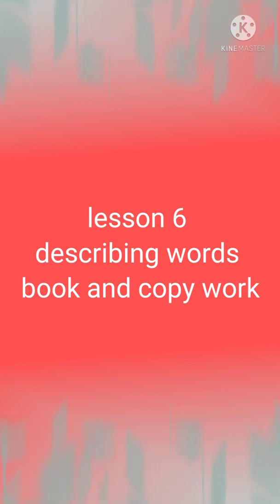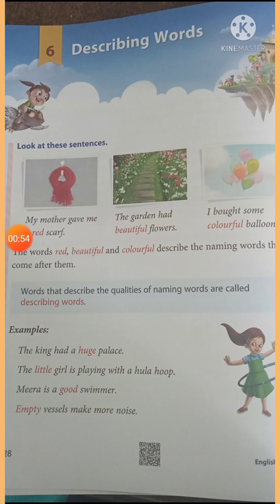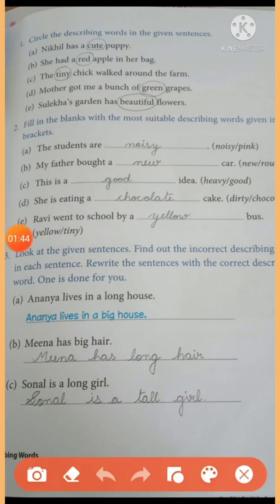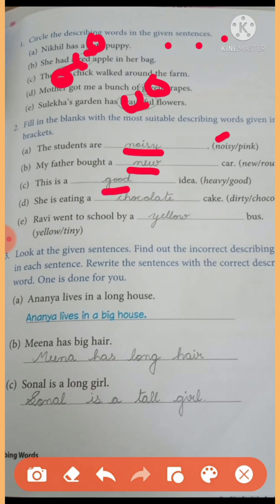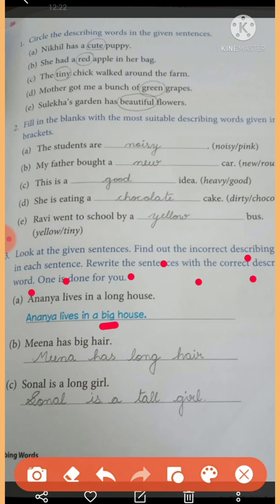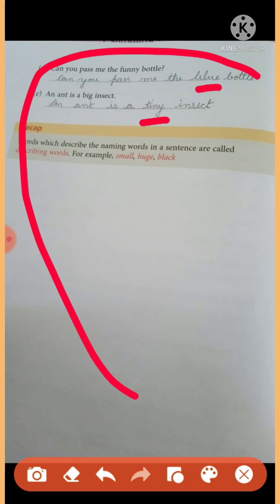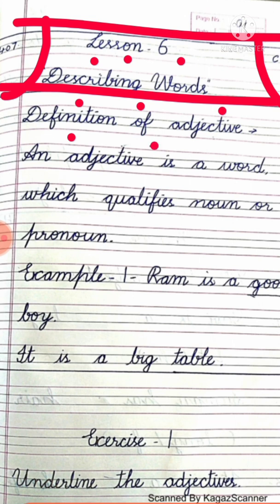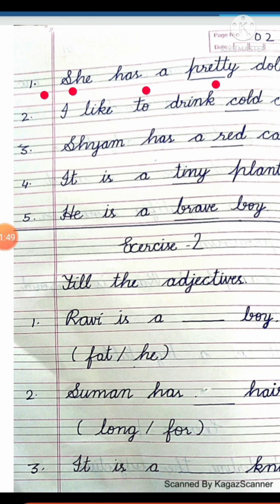CLASS 2 ENG. GRAMMER LN . 6 - DESCRIBING WORDS PART 2